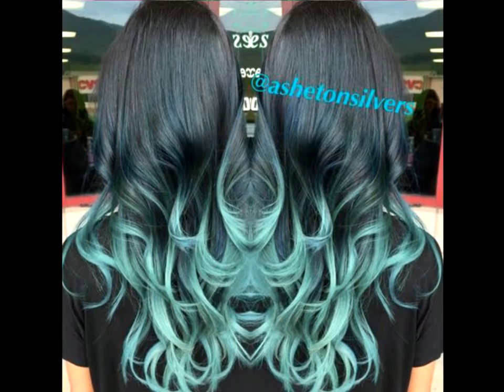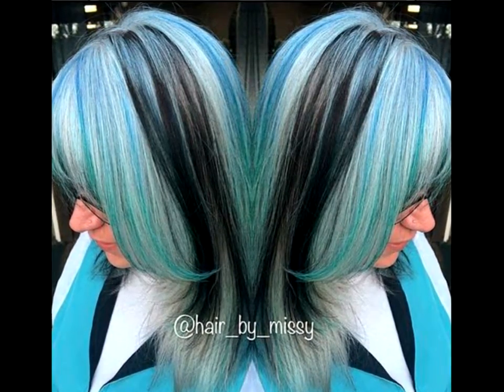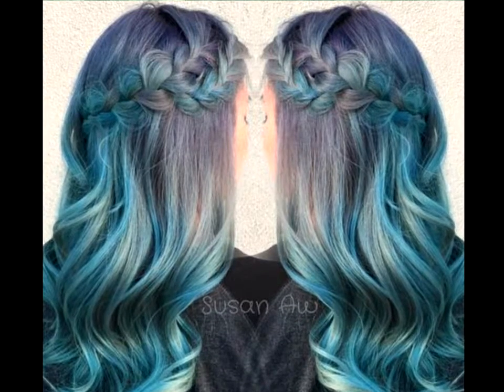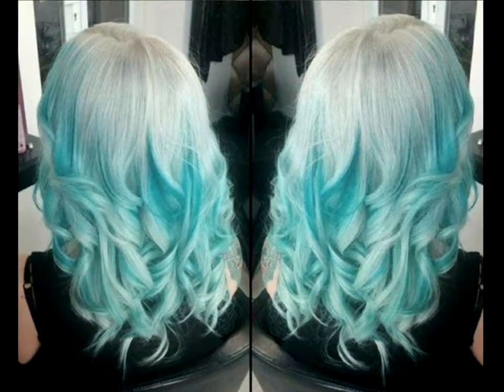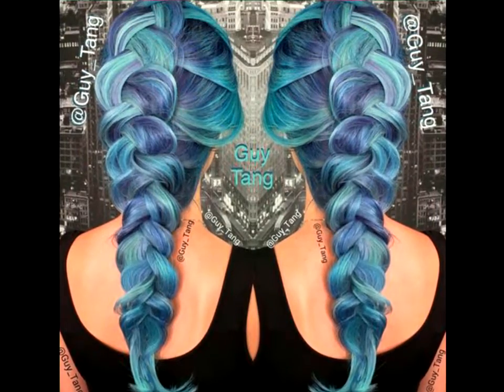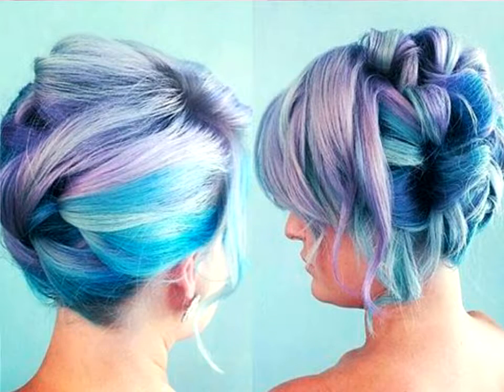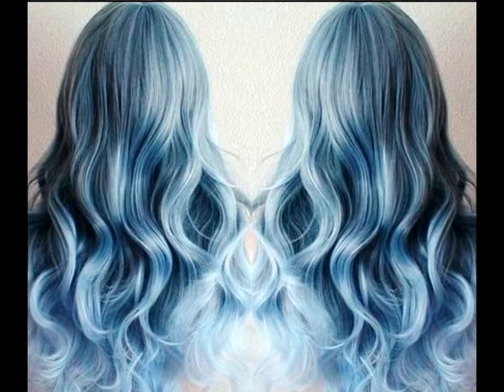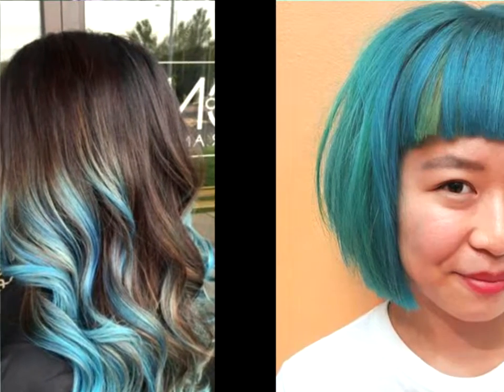Selection Combinations Blue Hairstyles Ideas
Hair color is so much more than just a usual blonde, brunette, red or black, there tons of eye-catching hair colors to choose from to express your individuality. Sure you could opt for severely light or dark strands, but perhaps adopting a soft, feminine color is the right way to go to add some spice to your locks. Pastel hair color is now more popular than it has ever been, thanks, in part, to beautiful and envy-worthy shades such as pastel blue. As with any color, the best thing is that you can rock pastel blue hair anyway you like, including highlights, ombré and two-tone.